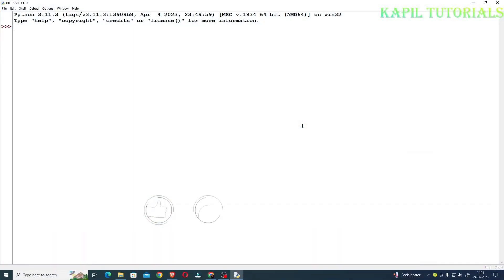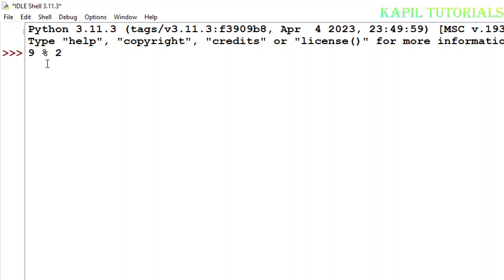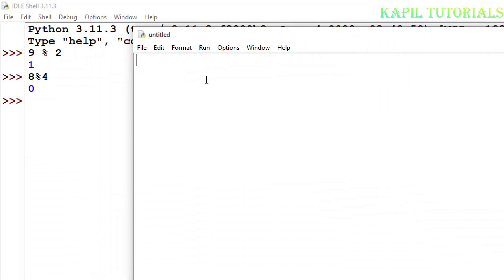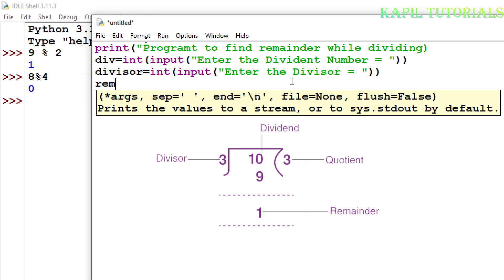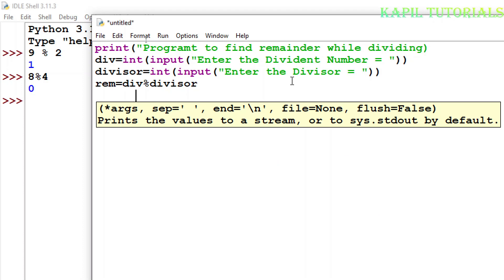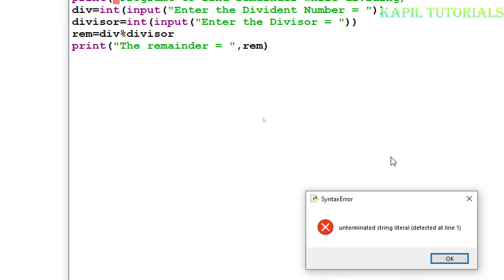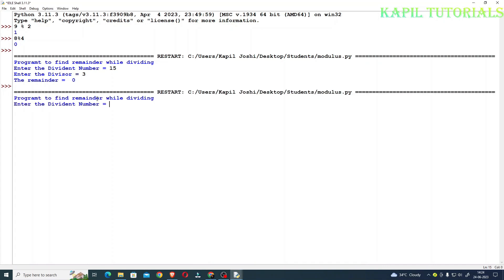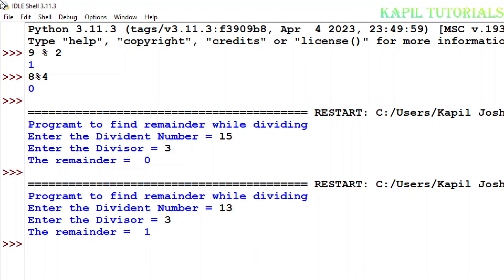Python Program to Read Two Numbers and Print Remainder(Modulus) (Tutorial - 12)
In this tutorial, we will write a simple program that takes input from the user and calculates the remainder operation in Python. The remainder is the value remaining after the division operation.@toKapilJoshi